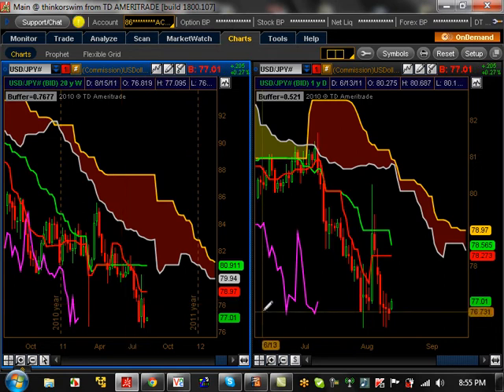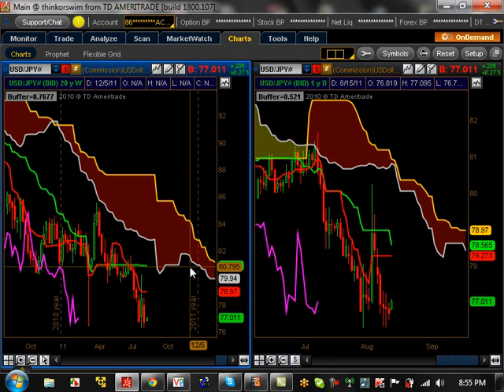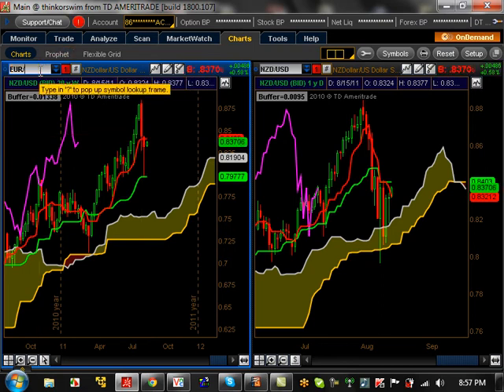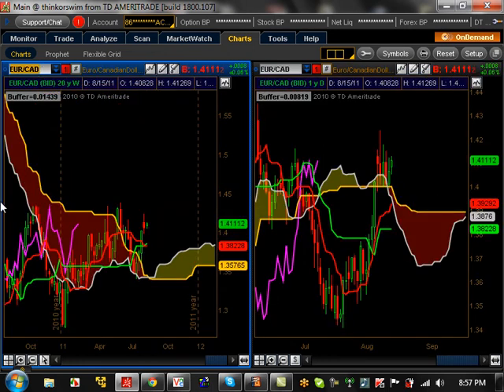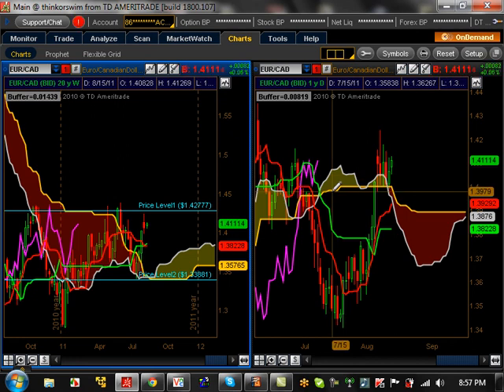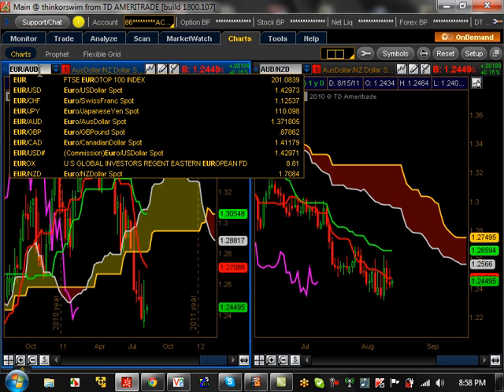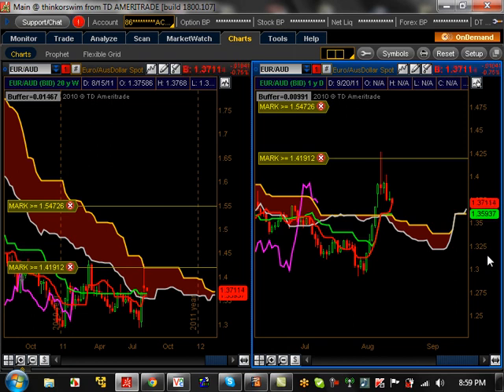What is the next hottest currency? Ichimoku analysis 8-14-11